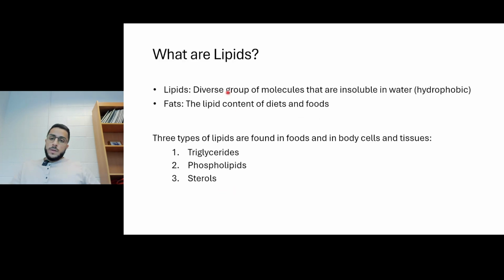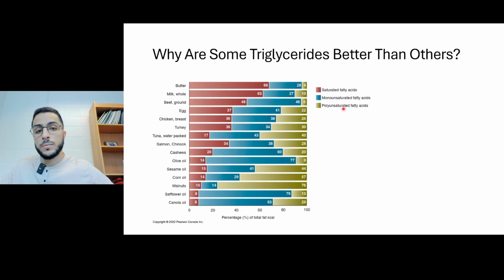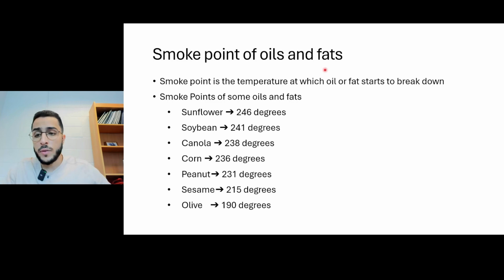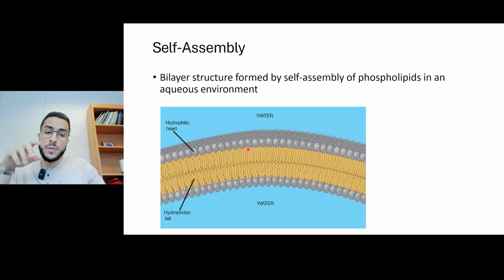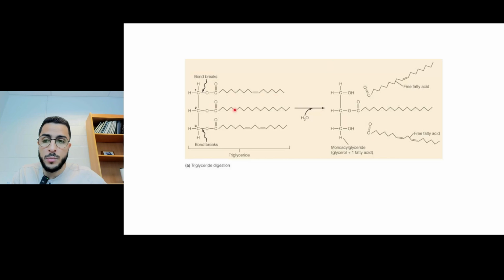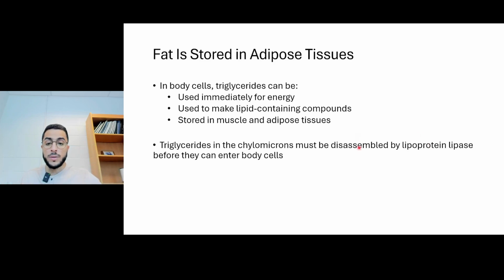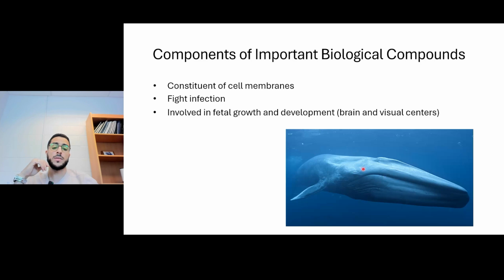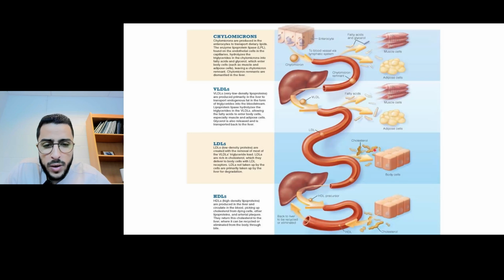Lecture 4 - Lipids | BIOL 380 | Concordia University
Lipids in nutrition: fatty acids, triglycerides, phospholipids and sterols, how fats are digested and transported, and their roles in health.

Course: BIOL 380: Nutrition, Concordia University (Summer 2025)
Instructor: Younes Medkour, PhD